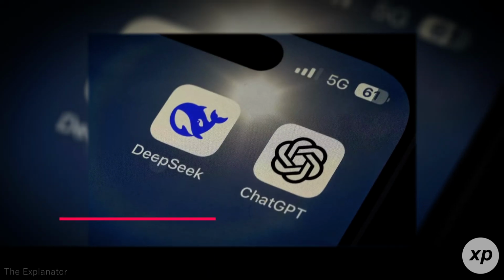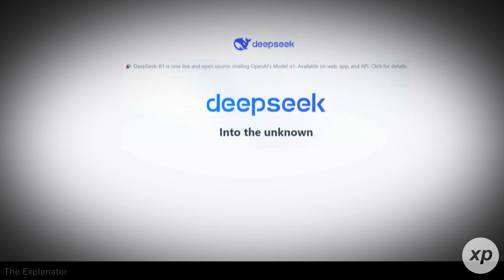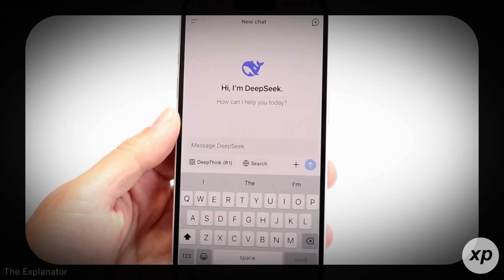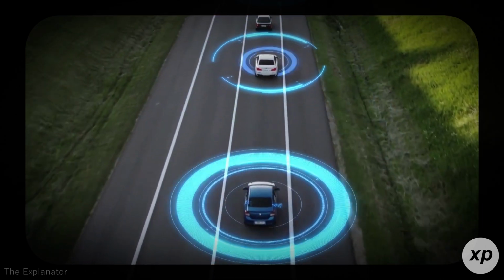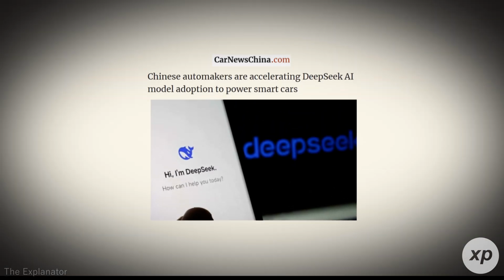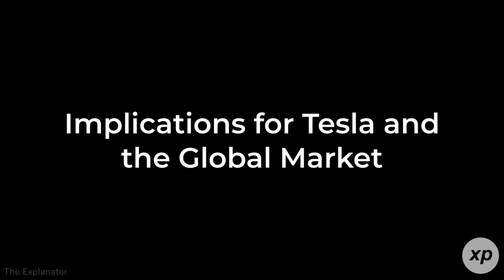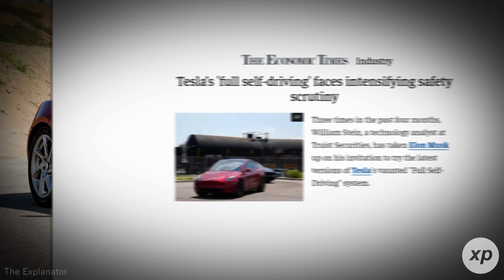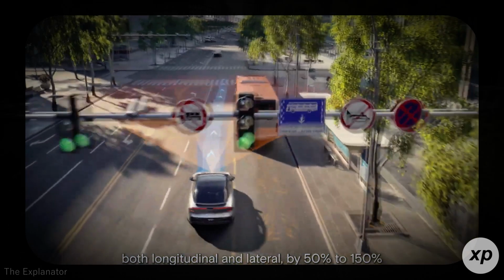How DeepSeek Might Just Take Over the Autonomous Car Industry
DeepSeek started as a large language model designed for text processing, but now it's making waves in the autonomous driving industry. Major automakers like Nissan and BYD are integrating it into their driver-assistance systems, taking advantage of its open-source flexibility and efficient compute usage. Unlike proprietary AI platforms like Tesla’s Full Self-Driving, DeepSeek allows manufacturers to customize and optimize the technology without expensive licensing fees or hardware limitations.

This shift could reshape the self-driving industry by enabling more automakers to develop advanced AI-driven features at a lower cost. With millions of DeepSeek-equipped vehicles on the road, the combined data could rival Tesla’s, potentially accelerating AI improvements and making self-driving technology more accessible. Could this be the next big leap in AI-powered mobility? Let’s dive into the details.